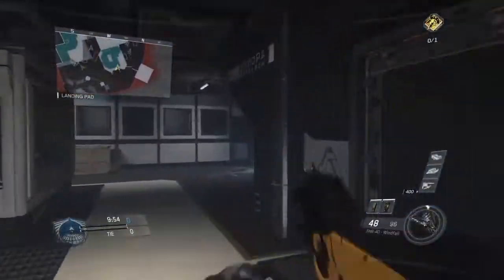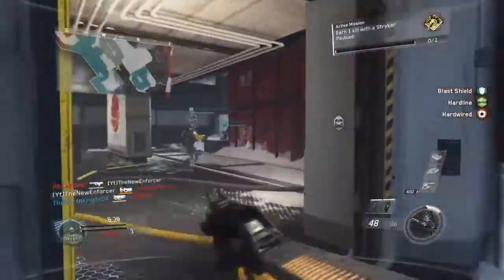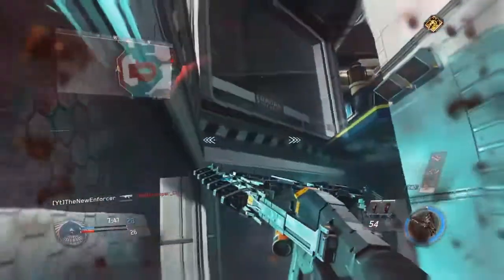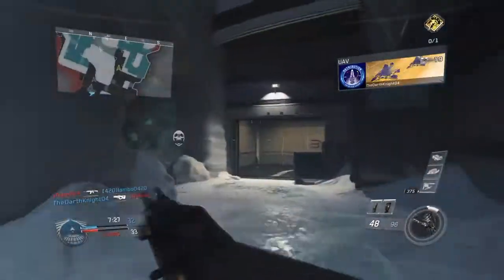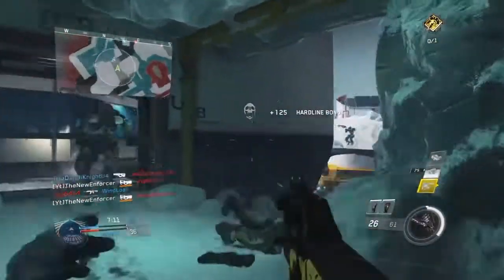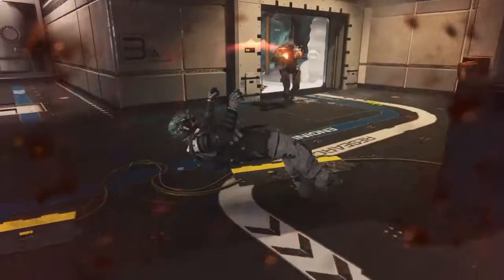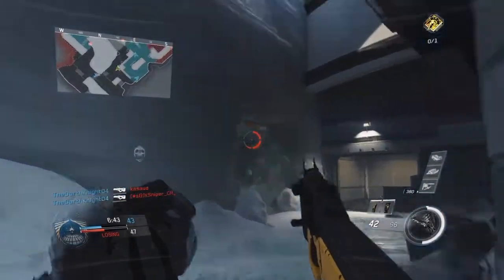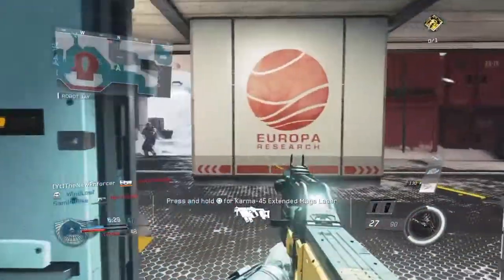FHR-40 Windfall Variant Review! - (Call of Duty Infinite Warfare)